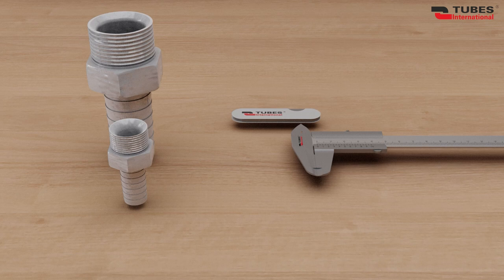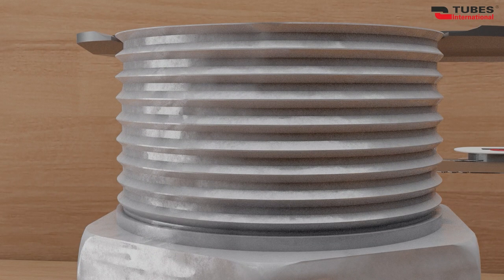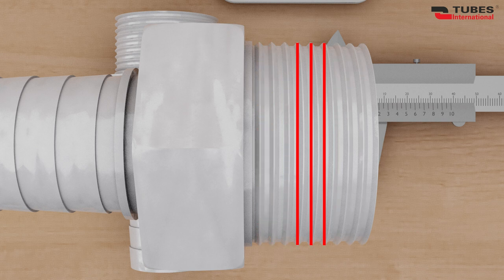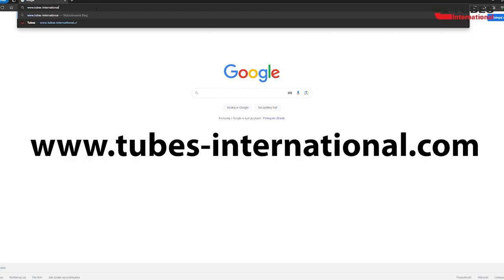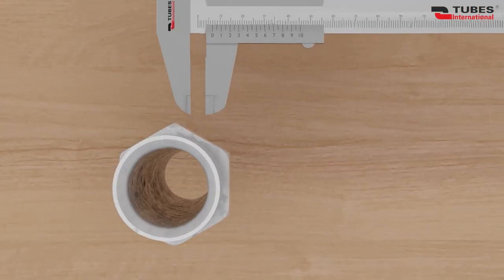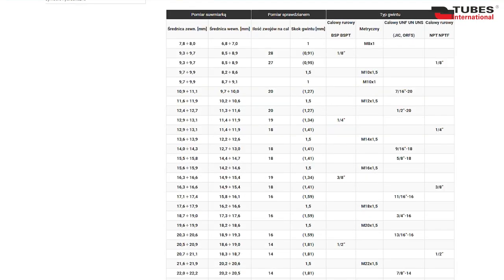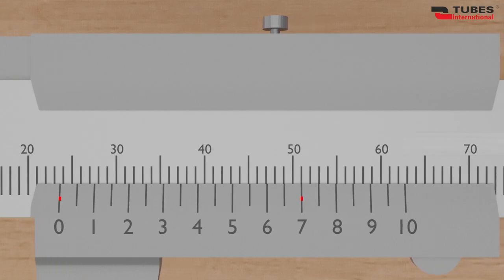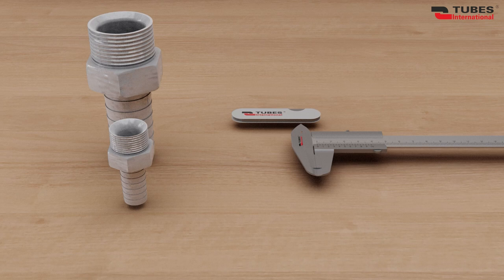Thread identification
In this video, we present the procedures and tools needed to identificate threads.
You will learn:
• how to determine the type of a thread,
• how to measure the diameter of a thread,
• how to precisely measure the pitch of a thread,
Correct thread identification is crucial for safety, efficiency, and quality in many aspects of engineering and production. We hope that our material will prove useful and significantly facilitate your daily work.